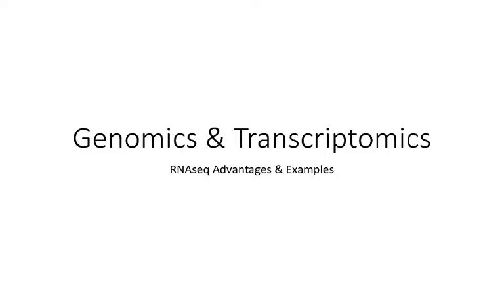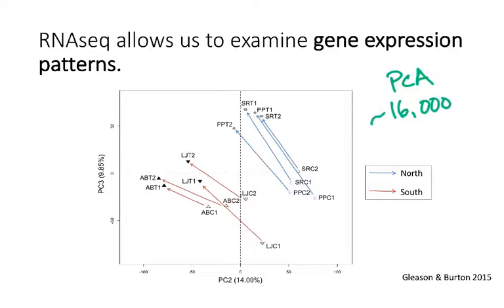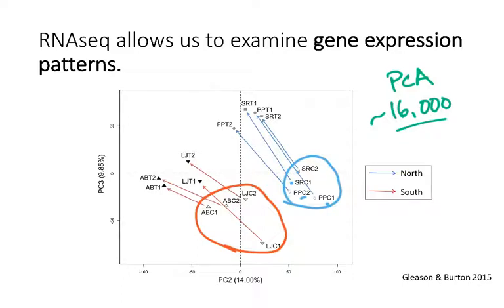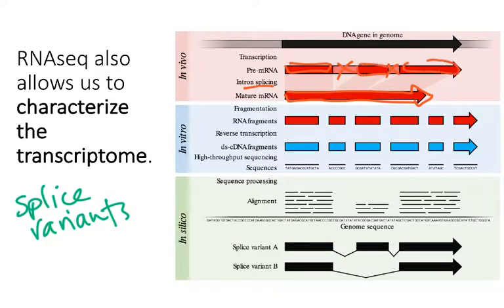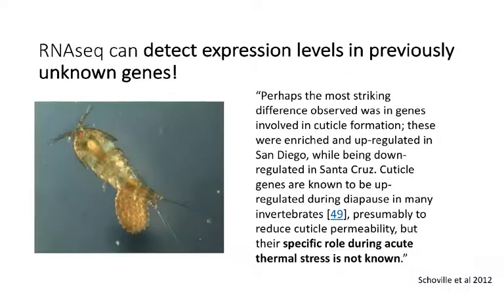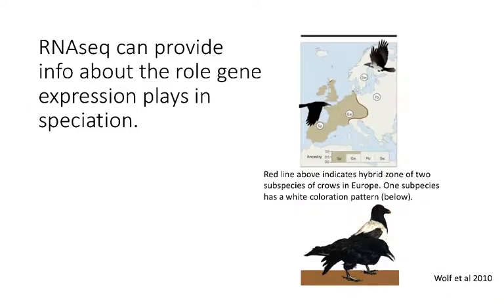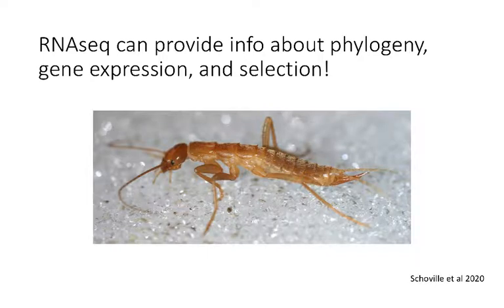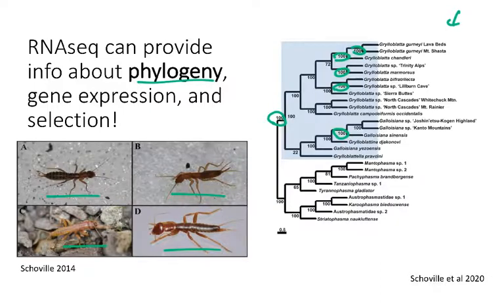BIO178 Week 8 Genomics RNAseq Advantages